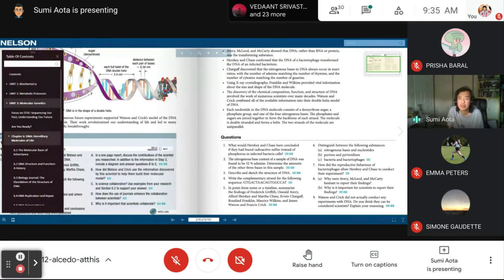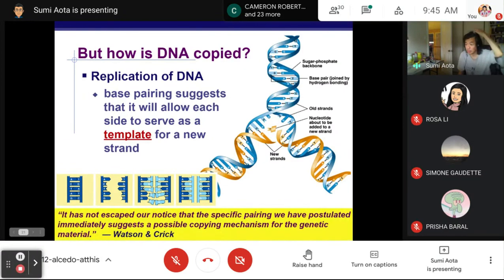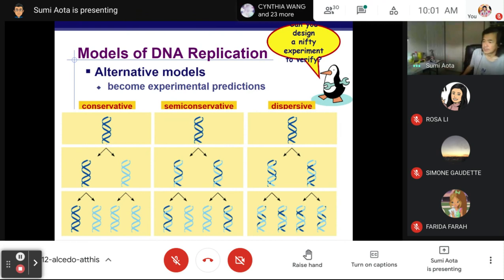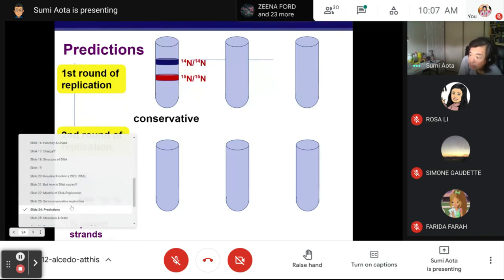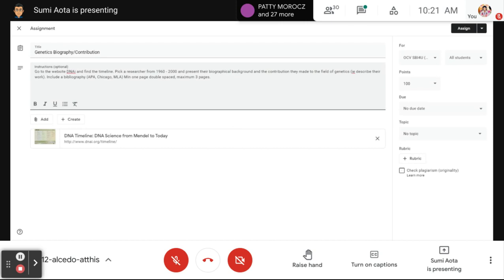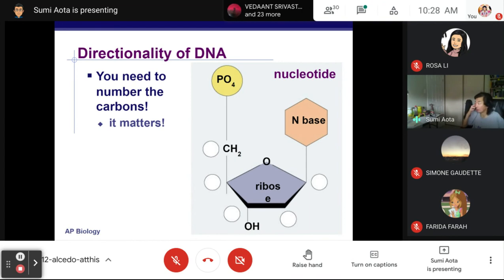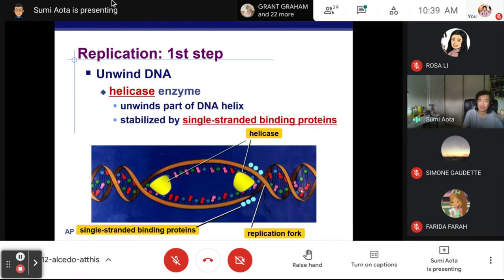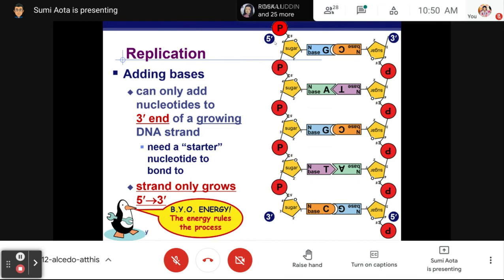HW questions take up + P2- History of DNA + P1 - DNA replication